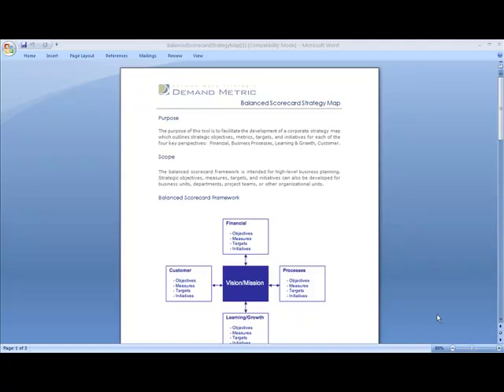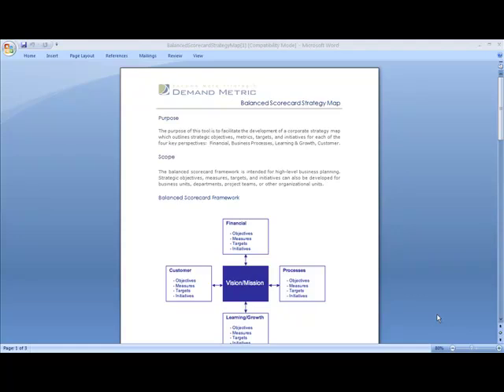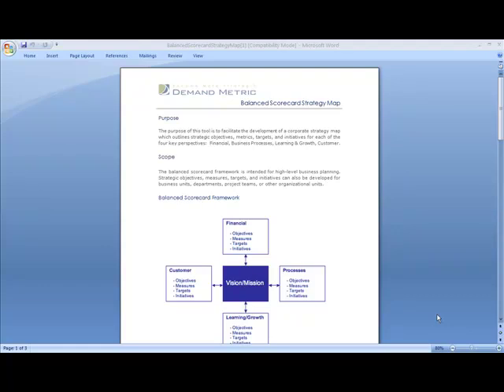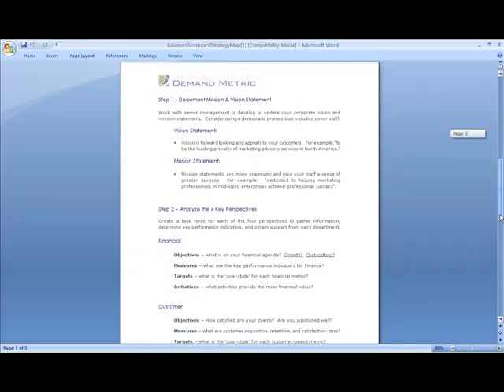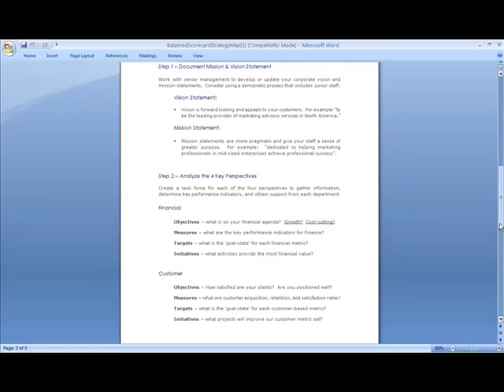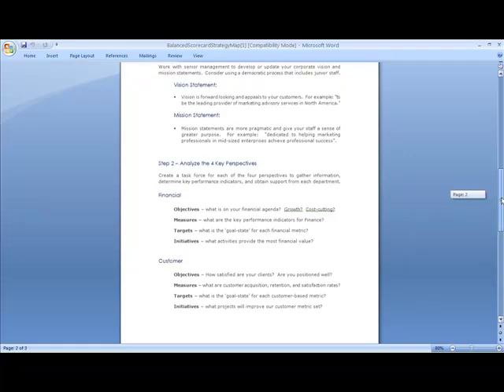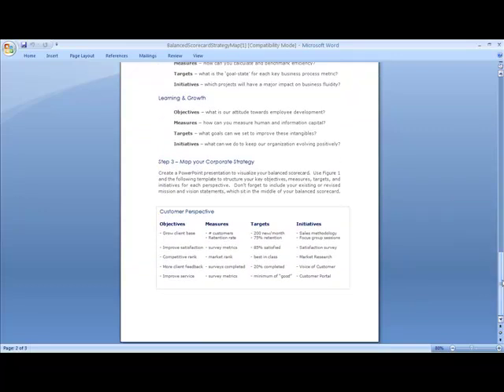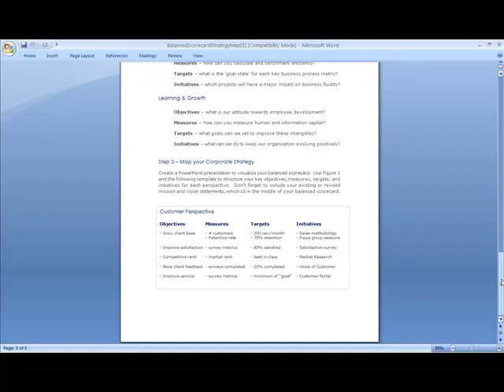Balanced Scorecard Strategy Map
Strategy maps help communicate strategic objectives, metrics, targets, and initiatives, for each of the key perspectives: Financial, Customer, Learning & Growth, and Business Processes.